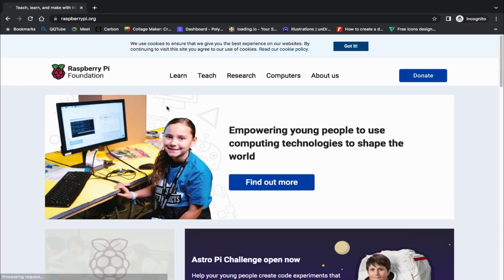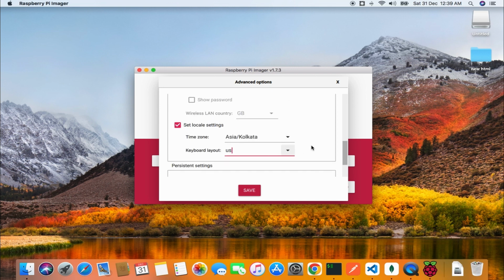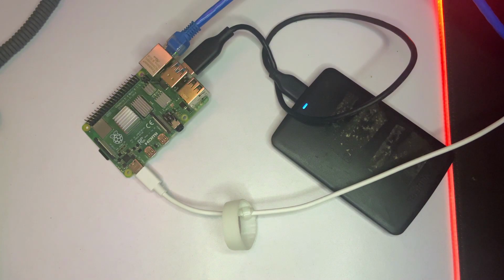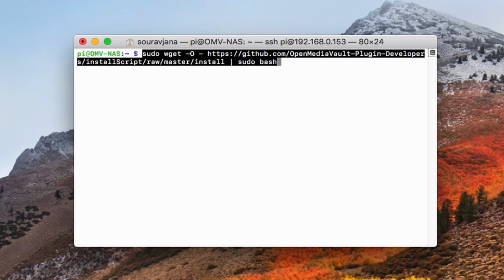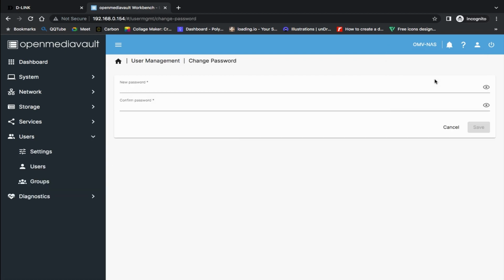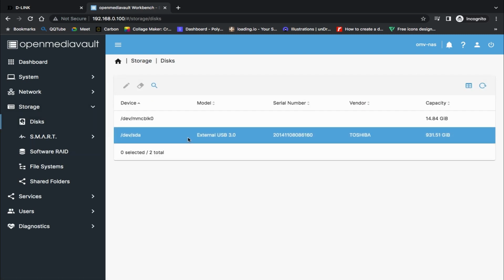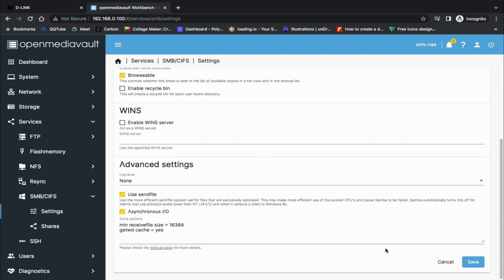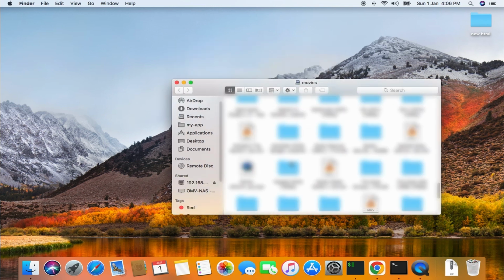Top Hack for Free Cloud Storage: Raspberry Pi NAS Setup!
Tired of paying for monthly cloud storage fees?  There's a better way! In this video, we'll unlock the secret to free, secure, and private cloud storage using a Raspberry Pi and OpenMediaVault (OMV).

We'll walk you through the entire process, step-by-step, from setting up your Raspberry Pi to configuring OMV. You'll learn how to:

* Install the necessary software
* Configure storage drives
* Access your NAS from any device

This DIY NAS solution is perfect for anyone who wants to take control of their data and save money.  Even if you're a beginner, with our easy-to-follow guide, you'll be up and running in no time.

So ditch the expensive cloud storage and join the Raspberry Pi NAS revolution!

Commands:
 1. sudo apt update
 2. sudo apt upgrade -y
3. sudo wget -O | sudo bash